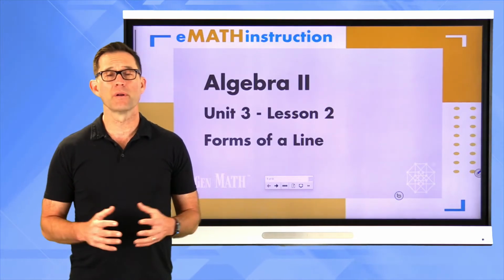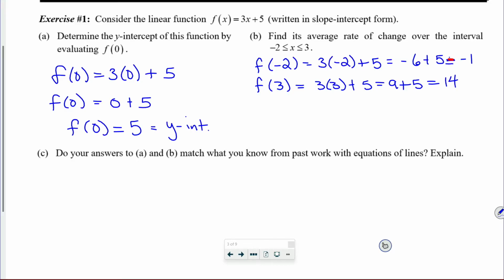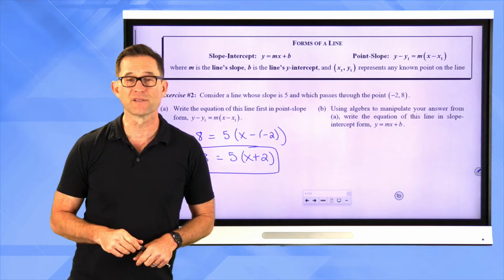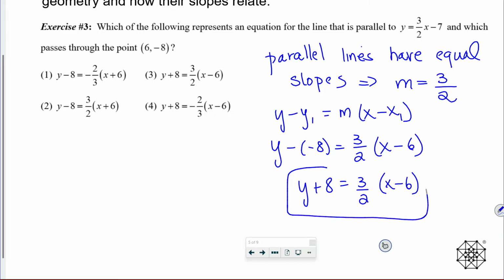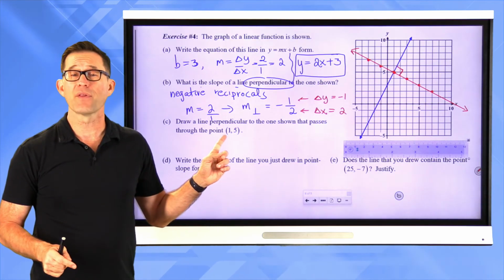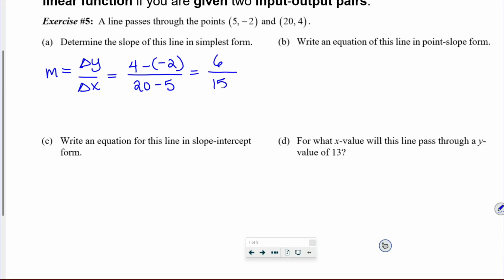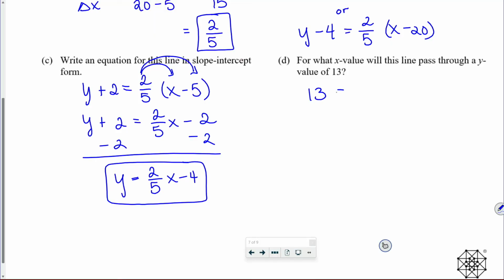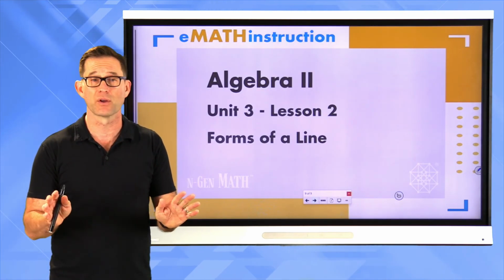N-Gen Math Algebra II.Unit 3.Lesson 2.Forms of a Line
In this lesson, we review the slope-intercept and point-slope forms of a line.